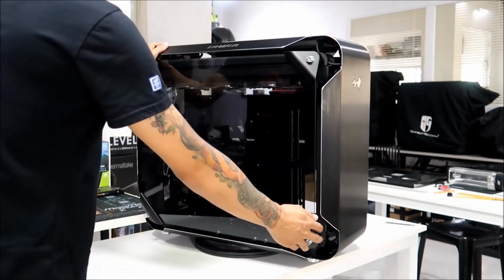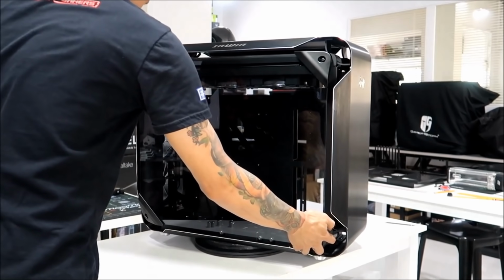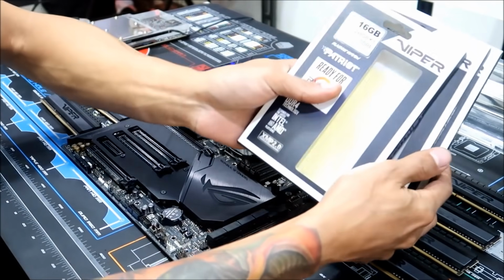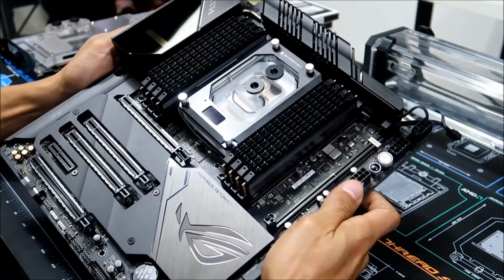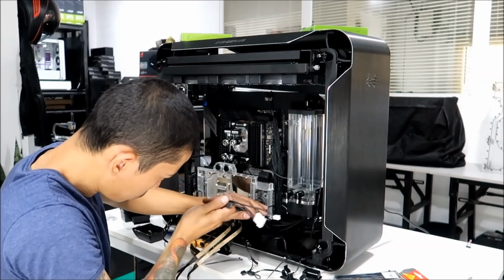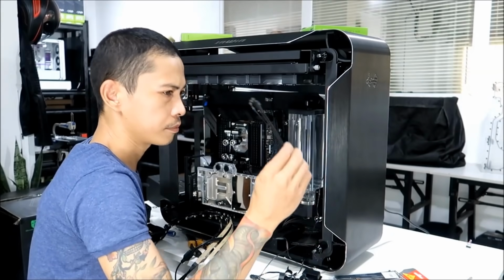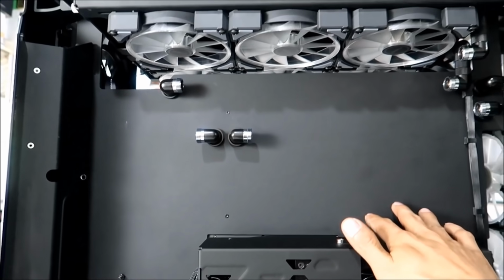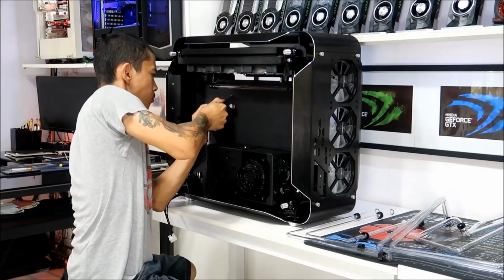Custom Pc Build #65 "Monolith" In-Win 928 Threadripper II 2990WX , Paulo Avelino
Custom Pc Build #65 "Monolith"  In-Win 928 Threadripper II 2990WX  Editing Pc. Pc Build for Client Paolo Avelino.

Special Thanks to my friend JD Able for doing the voice over in my video.

Components:
Ryzen Threadripper 2 2990WX
Asus Zenith Extreme Alpha
Asus RTX 2080 Ti OC
InWin 928 Case
64gb Patriot Viper 4 Blackout 3600mhz DDR4
1 TB Patriot Viper M.2 NVME SSD
1TB Samsung Evo Plus M.2
Corsair 1200w Platinum
X2 box Deepcool 200 EX RGB

Cooling:

TR2 Cpu Block with Temp sensor
x2 420mm BlackIce Nemesis Radiators
Barrow 2080 ti RGB GPU Block
Lowera D5 pump
Swiftech Maelstrom Reservoir
RGB Flow Indicator
FTW Pastel Sky Blue
Barrow fittings
14mm PETG Tubes